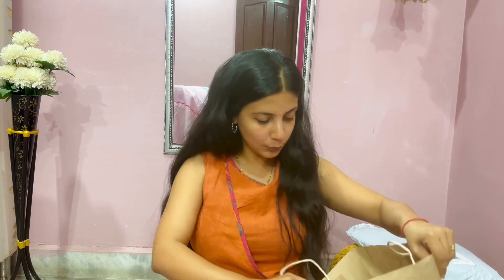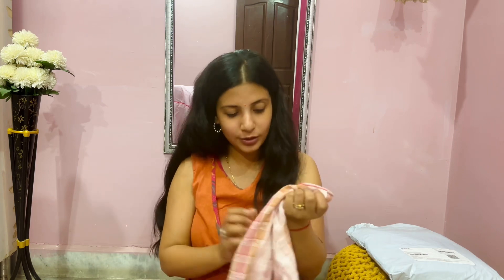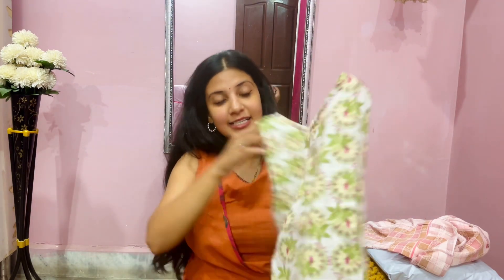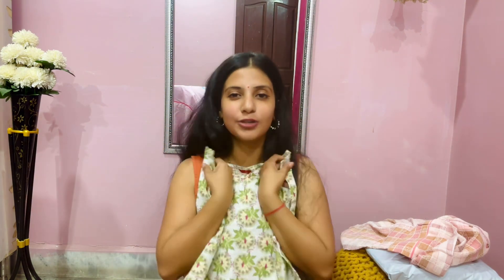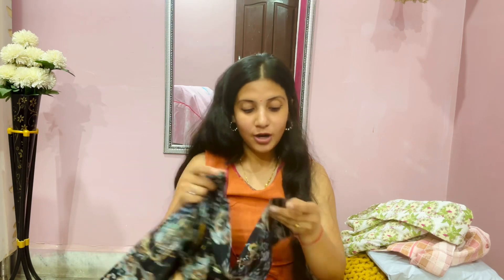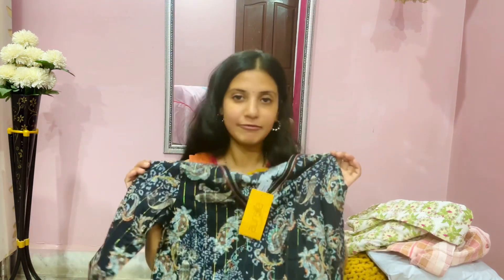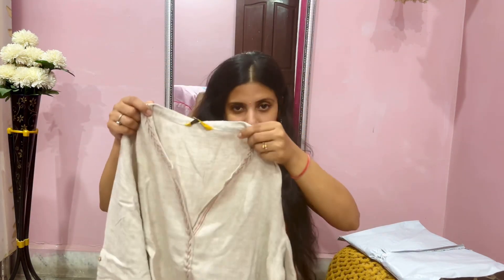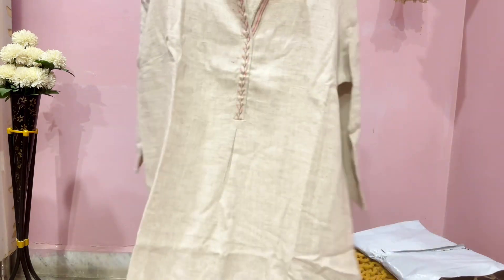Kurti Shopping 😍| Try on Haul 🛍️| All in all Cotton Fabric 🫰🏻| ​fashiontippseegirl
I hope you guys are doing awesome 😇

Here’s my hew video; please do watch it till the end and give it your much love; xoxo